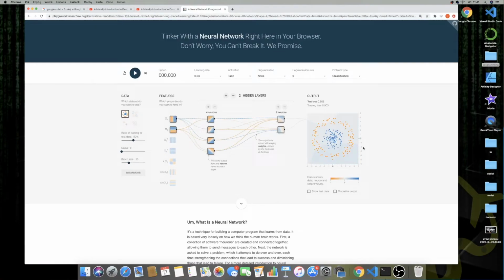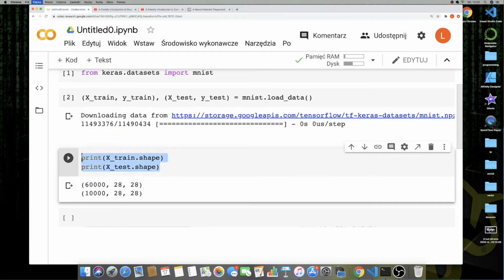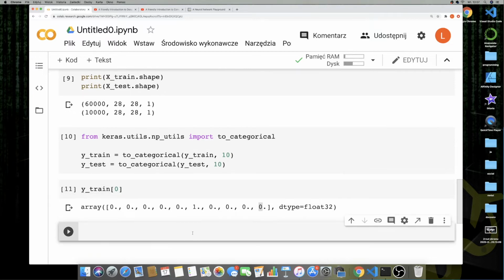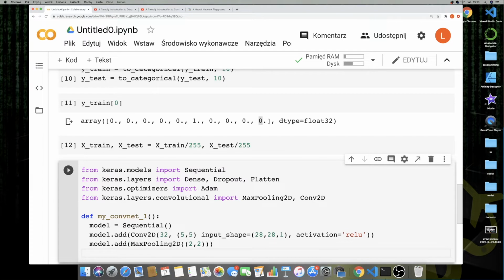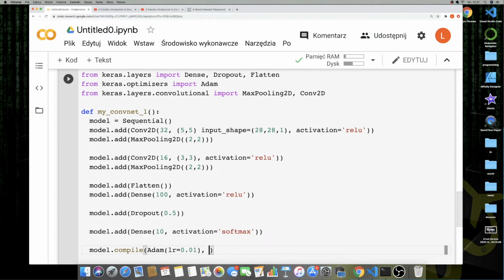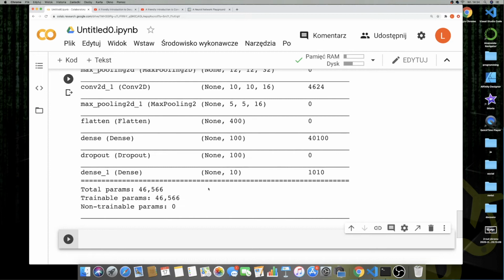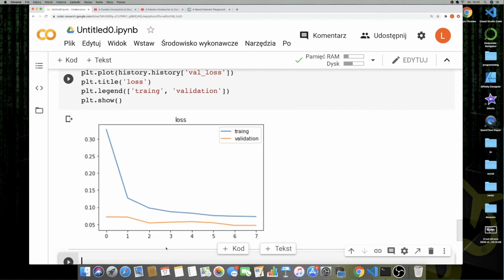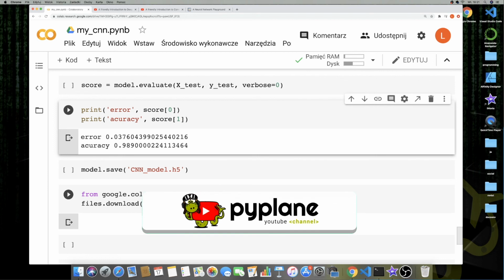Django with AI | How to create a CNN with Django & React part 3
Django with AI tutorial - How to create a CNN with Django & React js

In this part we will create a very simple convolutional neural network for digit classification based on the mnist dataset. At the end of the video we will save & download the model that will be used later in part 4.